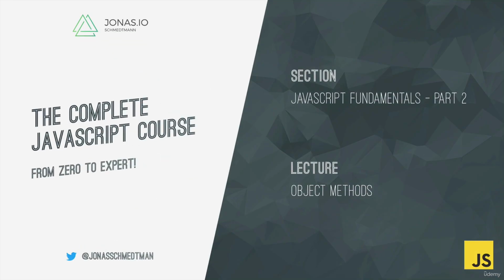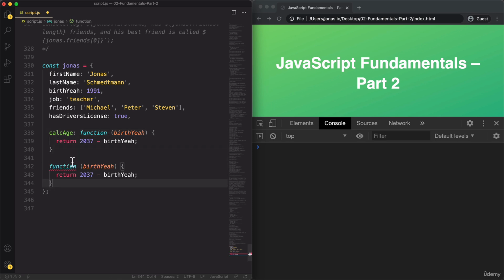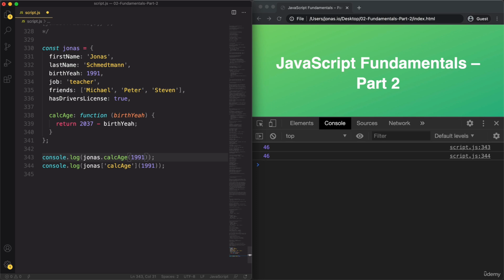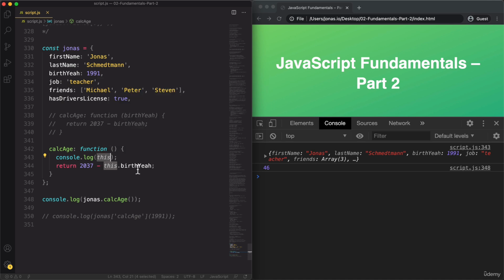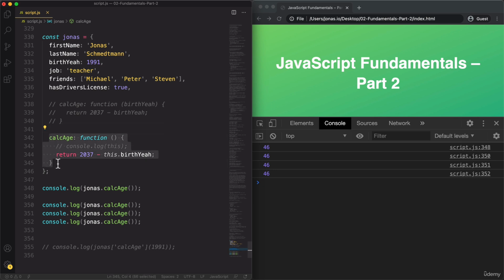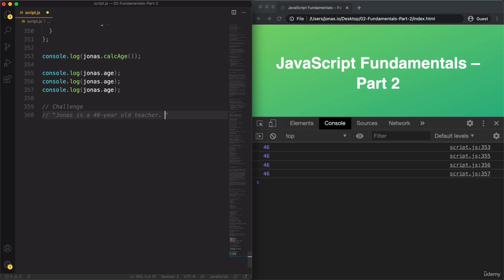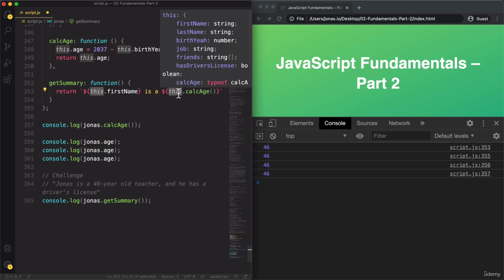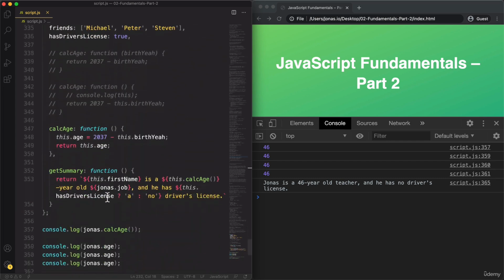45 Object Methods